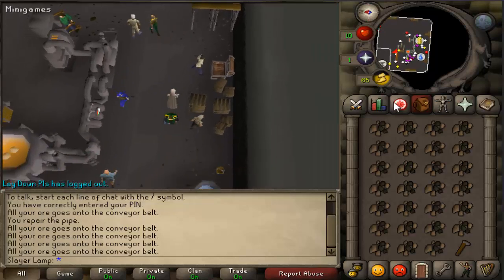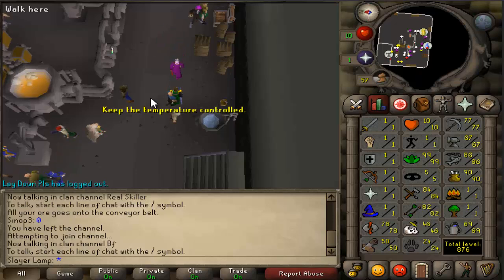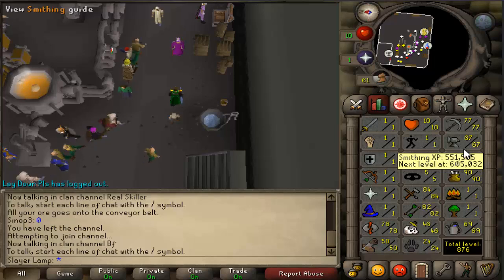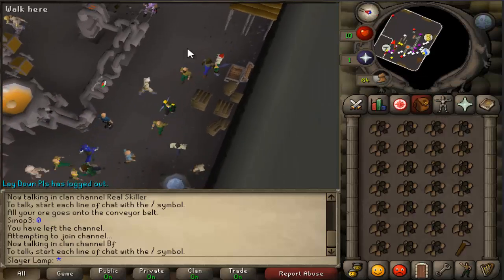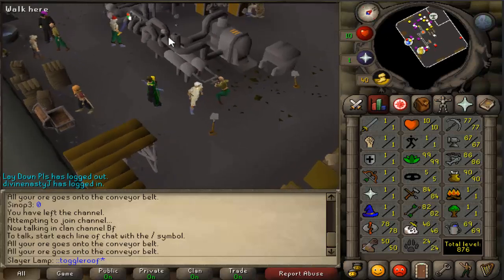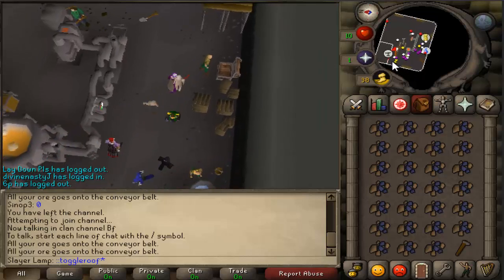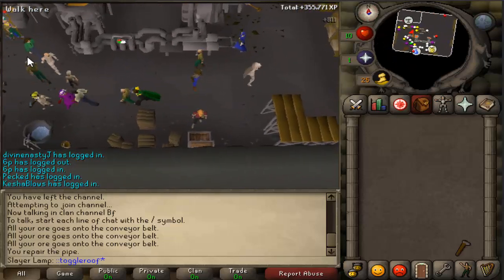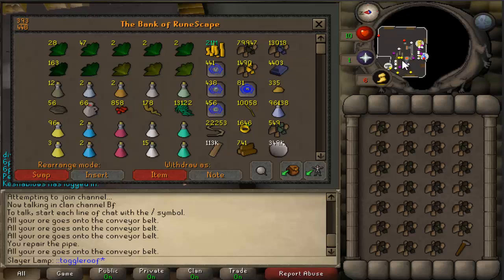Blast Furnace - Small Guide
short guide